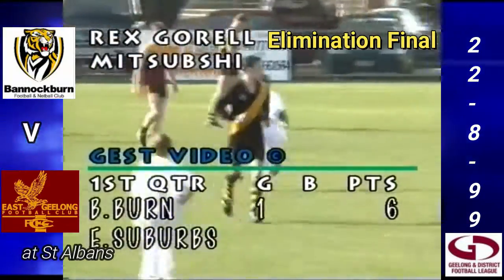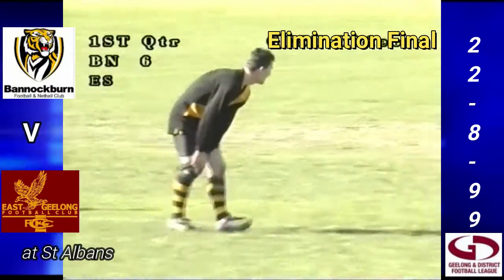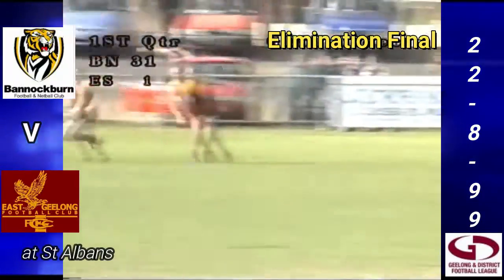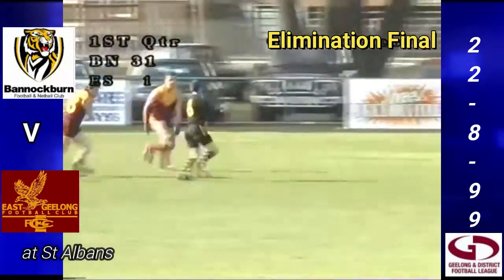GDFL EF Bannockburn v Eastern Suburbs 1st Qtr 22 8 99